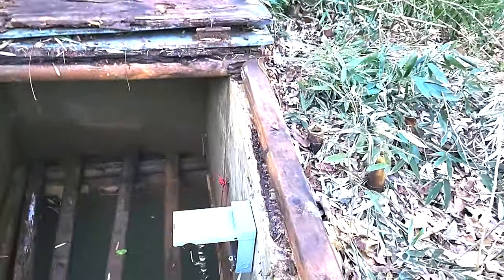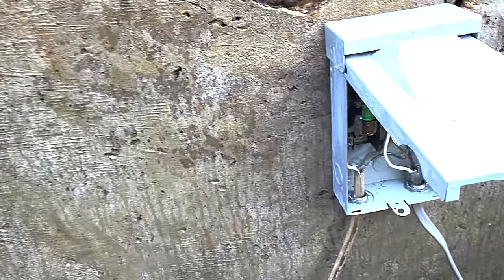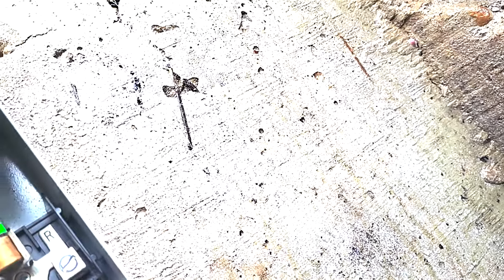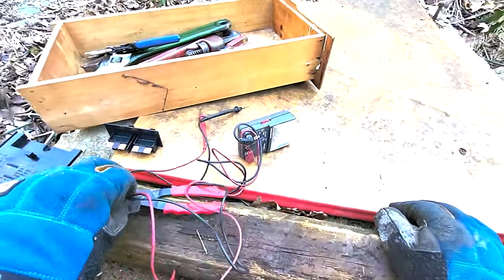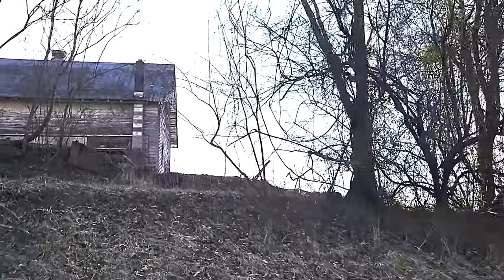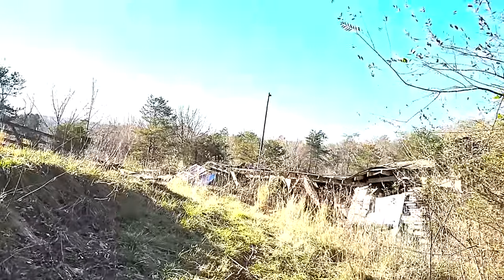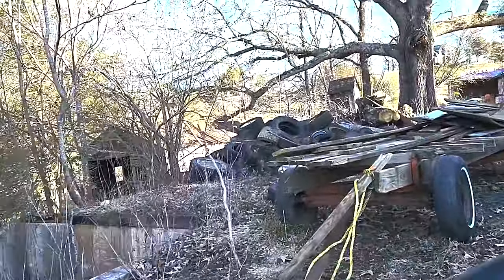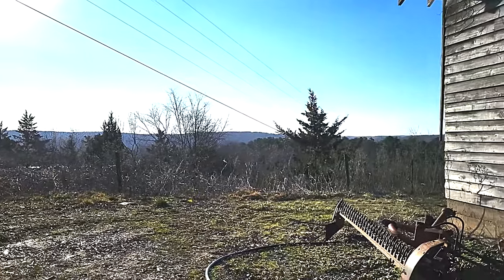I should be dead....a 230V mistake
After a near-death experience, I'm sharing my story about how I should be dead due to an electrical accident with a well pump. Learn from my mistakes and always put safety first!